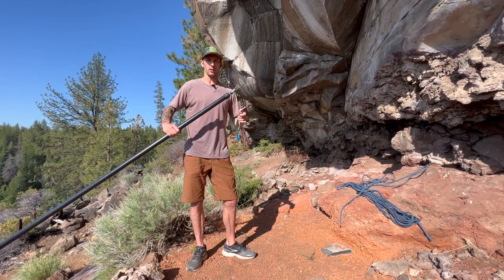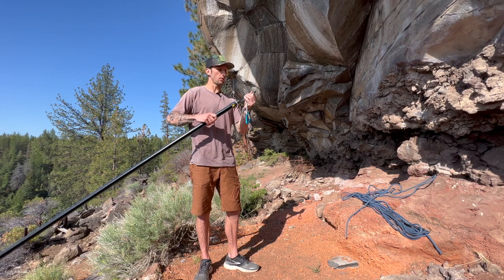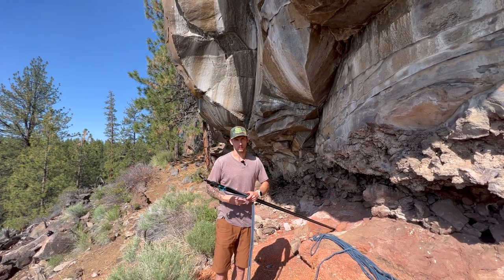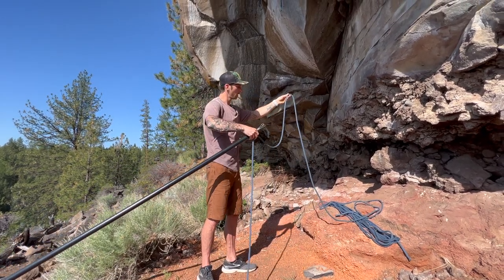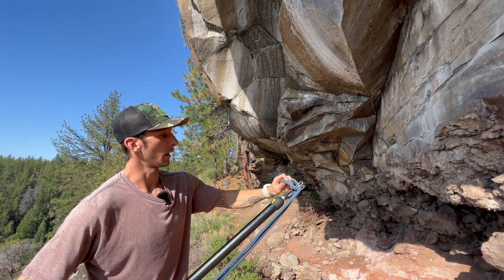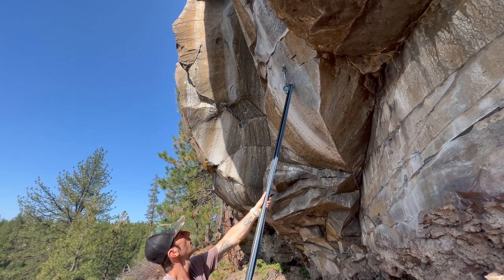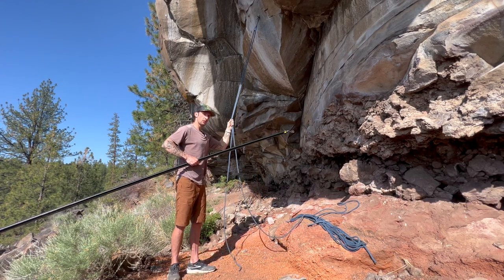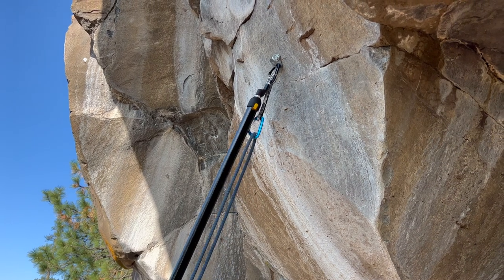Superclip - How To Guide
Superclip™
The original and best option for clipping bolts and retrieving carabiners/quickdraws. Works with any non-locking carabiner from the FS Mini, to ovals.

• Weight: Built to last and weighs less than 2 oz (50 g)
• Threads onto any standard U.S. pole thread (painter’s pole, broom handle, etc.)
• Color: Black